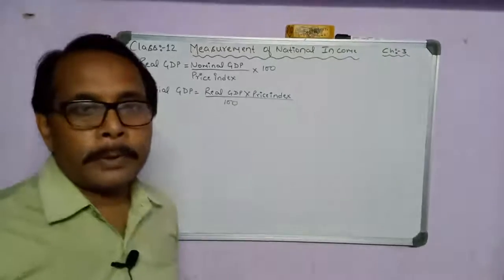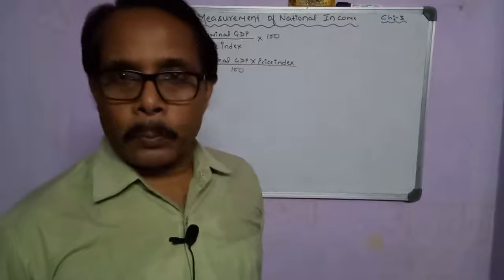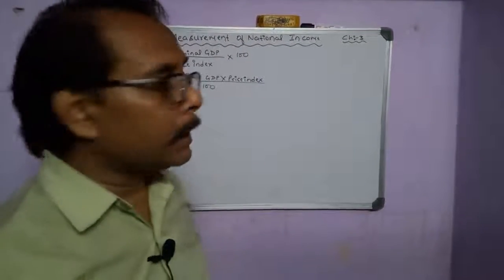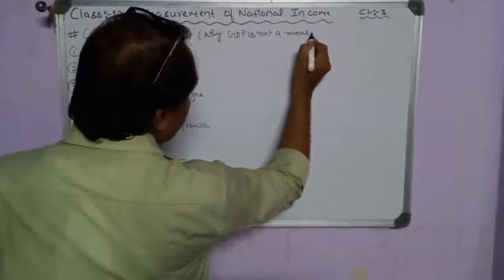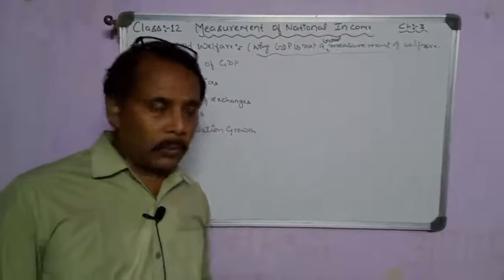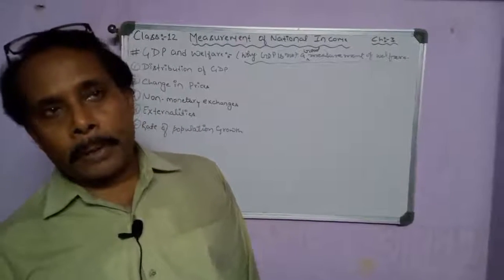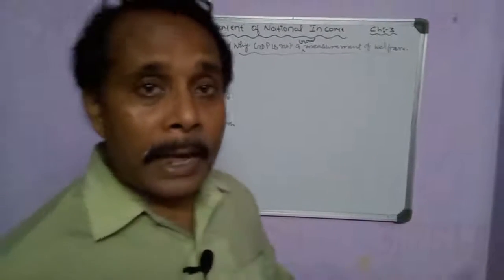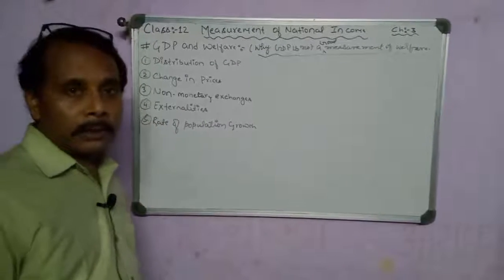Measurement of National Income ...Ch-3 Real & Nominal GDP